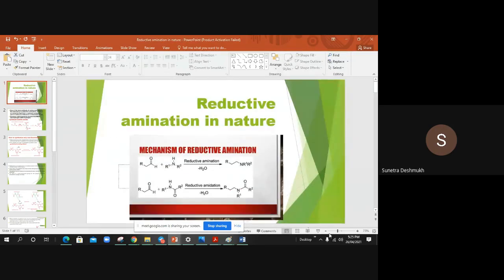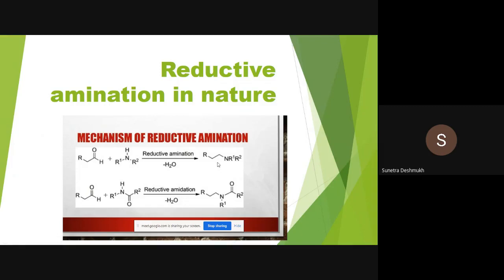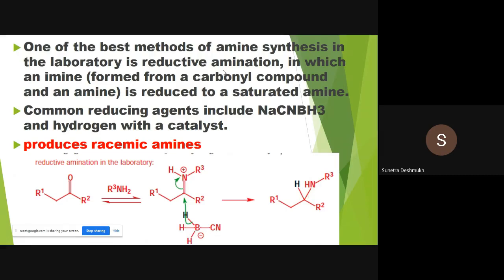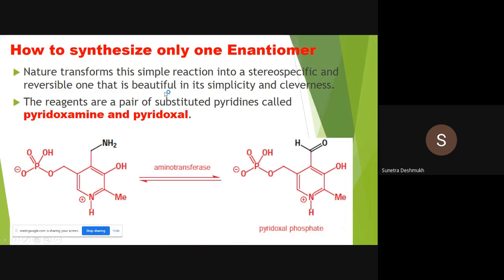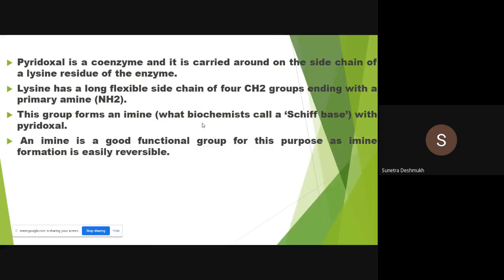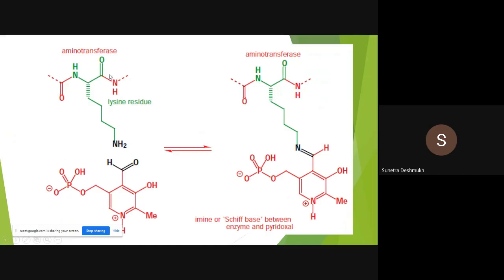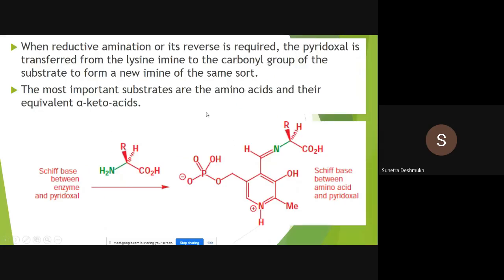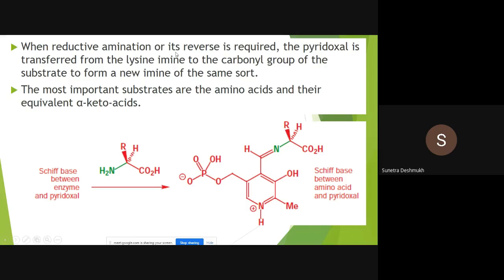Reductive amination in Nature Part A